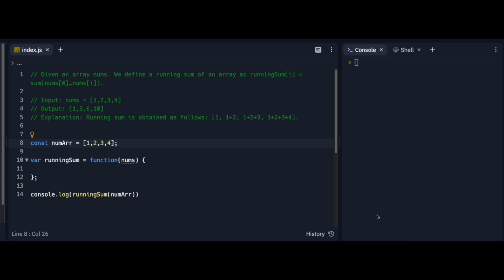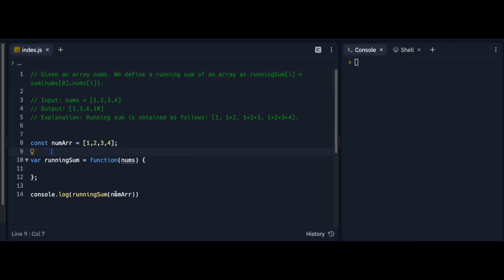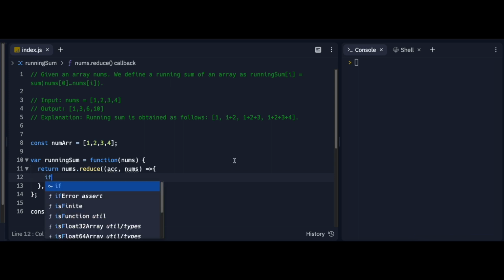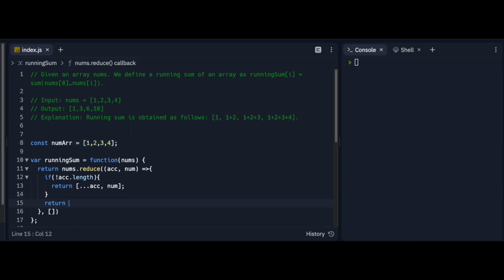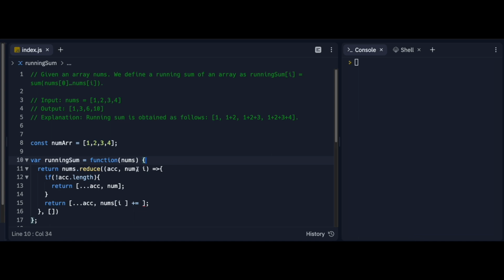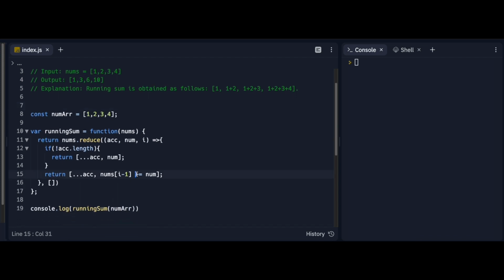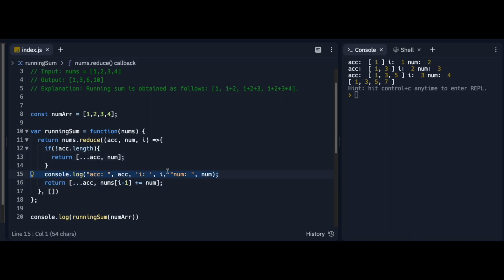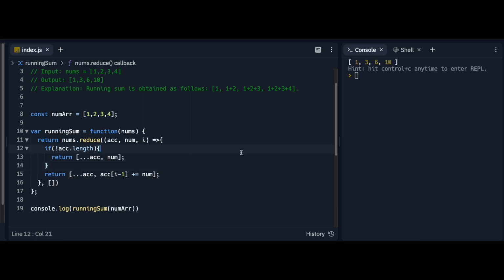codeFumble | Running Sum of 1d Array - Algorithm (JS)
Solving an 'easy' algorithm on Leetcode.  I put easy in quotes because coding is hard and nothing came easy.  In this algo we're using javascript's Array.reduce method to sum a bunch of numbers together in a cumulative way.